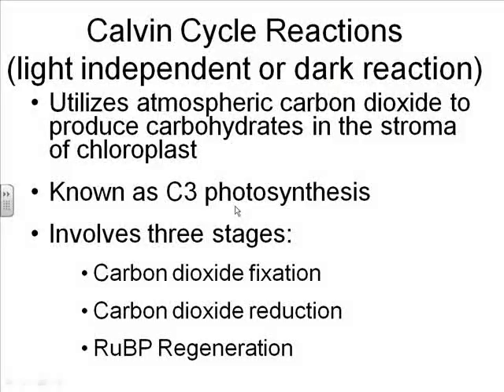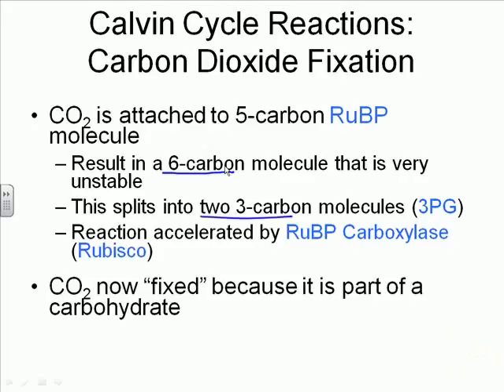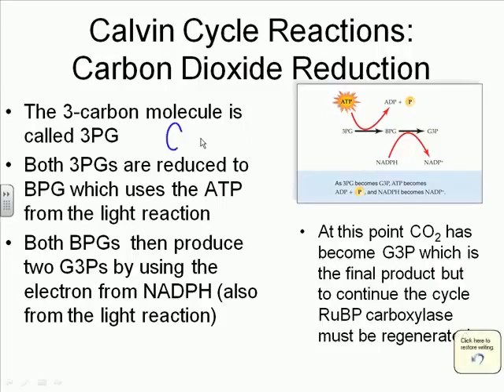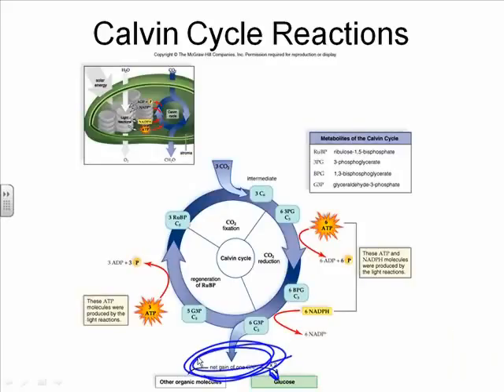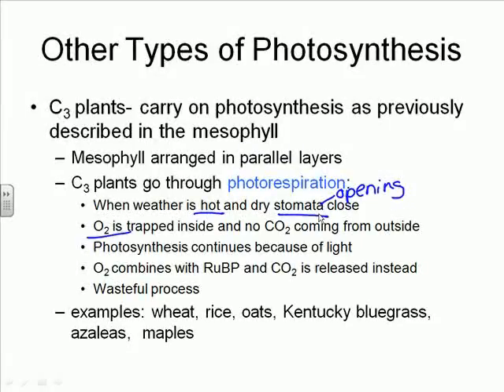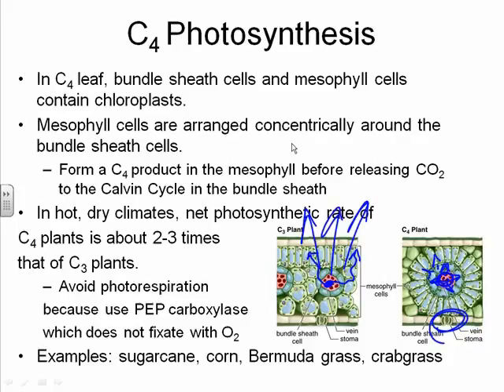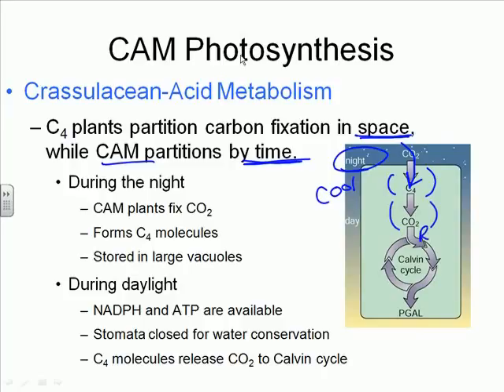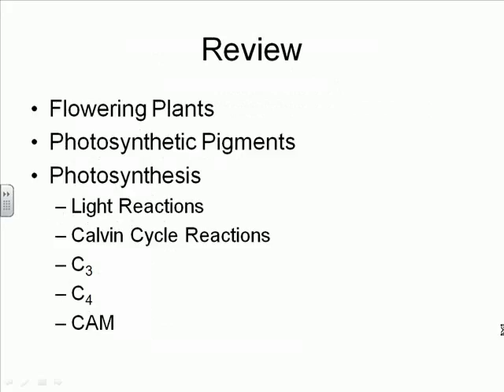Chapter 6 and 7 biology 103(1)